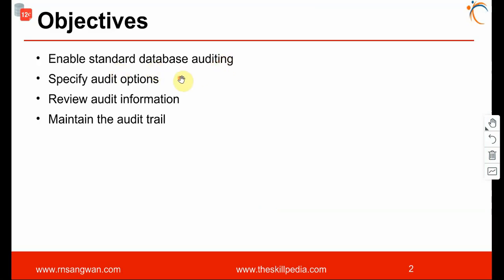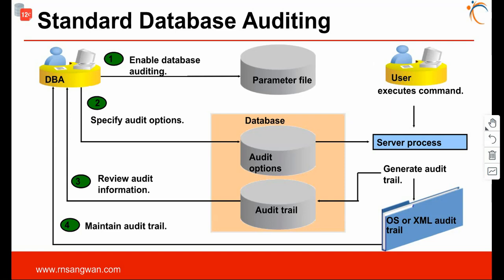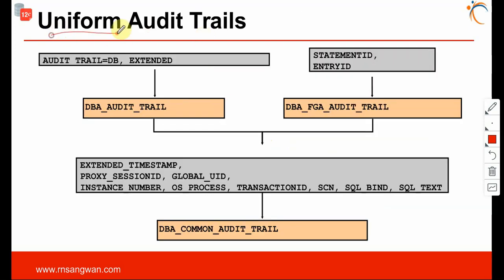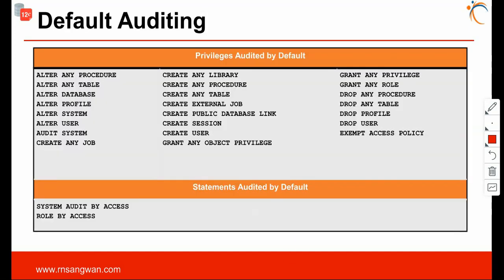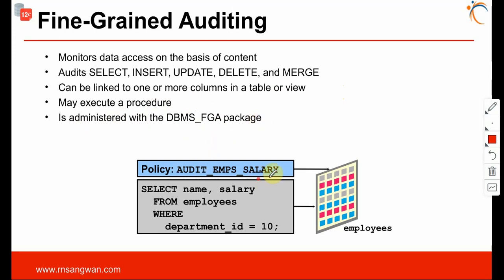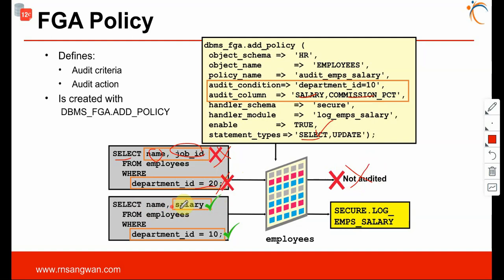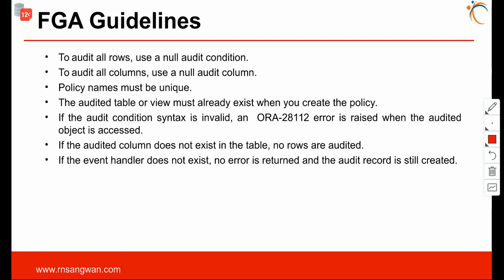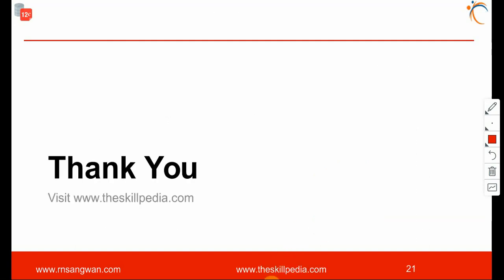Oracle 12c Oracle Database Auditing | Standard Database Auditing | Oracle Database security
Learning objectives
 Enable standard database auditing
 Specify audit options
 Review audit information
 Maintain the audit trail
Monitoring or auditing must be an integral part of your security procedures.
Review the following:
Mandatory auditing
Standard database auditing
Value-based auditing
Fine-grained auditing (FGA)
SYSDBA (and SYSOPER) auditing
The unified auditing facility addresses the following challenges:
Simplicity
Grouping audit options into a simple audit policy
Allowing simpler action-based audit configurations
Setting condition-based audit configurations
Exempting users from being audited
Consolidation
Merging all audit trails into a single unified audit trail table
Security
Relying on a read-only audit trail table
Auditing any operation related to audit configuration
Auditing any SYS user auditable action
Separating audit administration duties with audit administration roles, AUDIT_ADMIN and AUDIT_VIEWER
Performance
Negligible overhead using System Global Area (SGA) queues for accumulating audit records